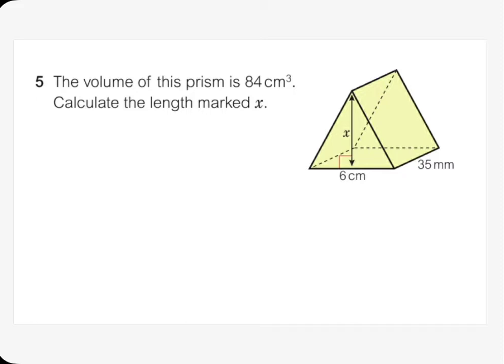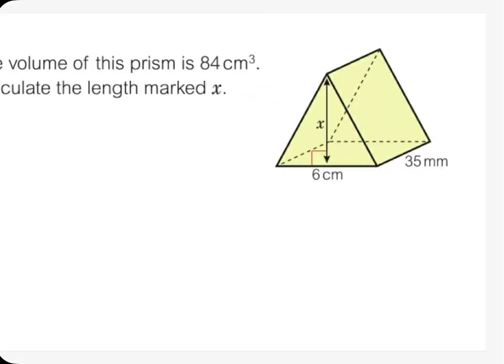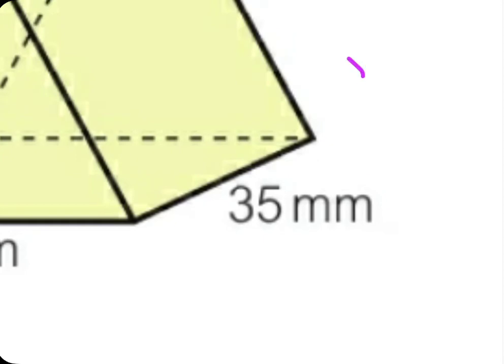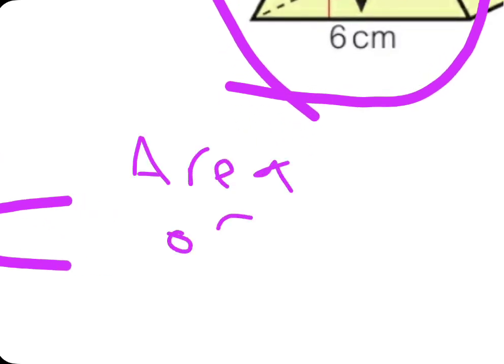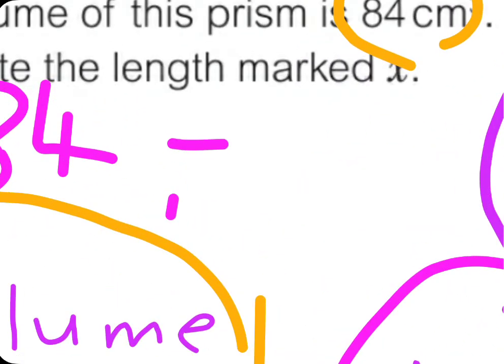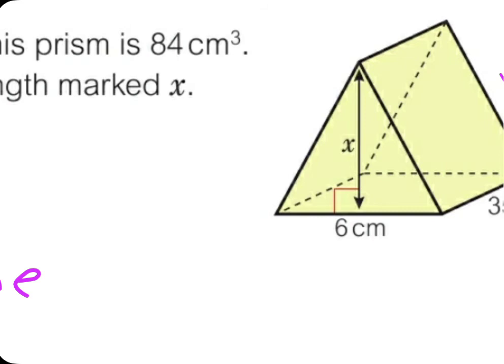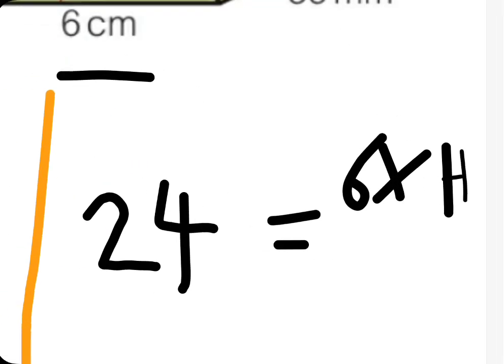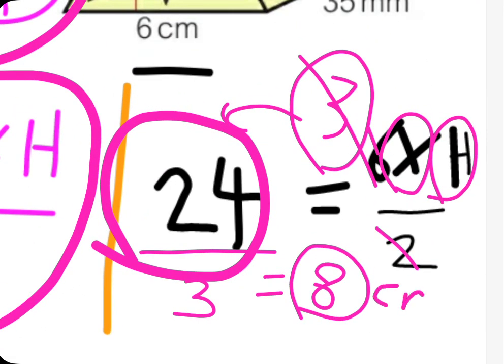3.3 Volume of prism Q5 Find the length of x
3.3 Volume of prism Q5 Find the length of x